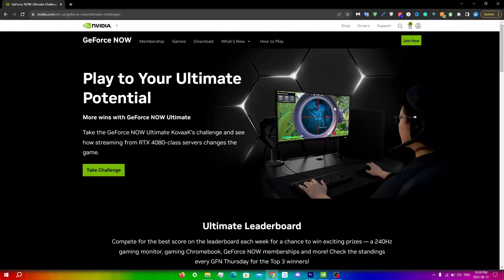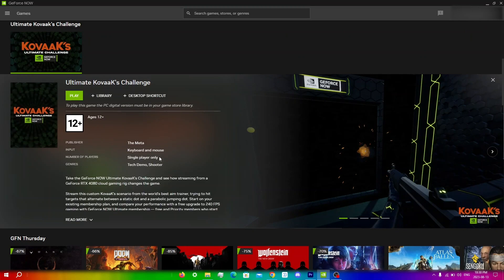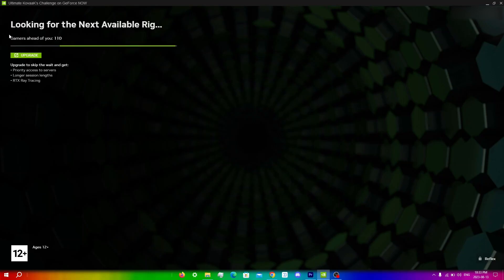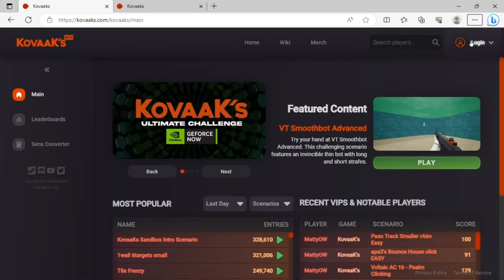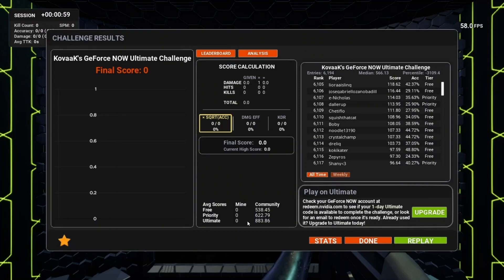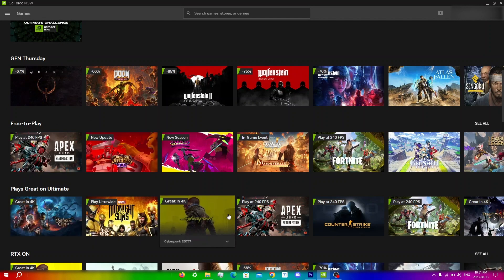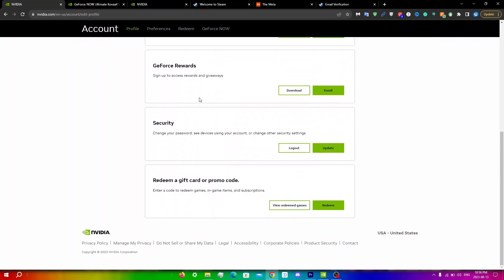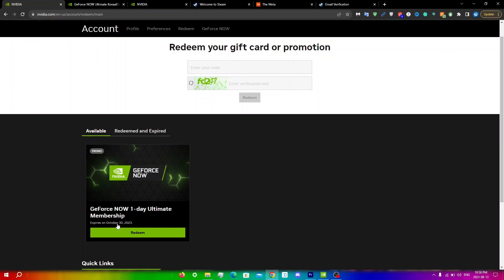(NEW) How to Get ONE DAY GEFORCE NOW ULTIMATE FOR FREE (Kovaak's CHALLENGE)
Leave a Super Thanks if this video helped!

In this video, I will be showing you guys step by step how to get a free one day geforce now ultimate membership for free with kovaaks challenge.

You can enjoy all your best games at upto 240 fps, 4k resolution, with no wait times, and 8 hour session lengths

Watch the video mentioned in this video, follow all of those steps
Comment on and watch through as many videos as you can to enhance your chances of winning.